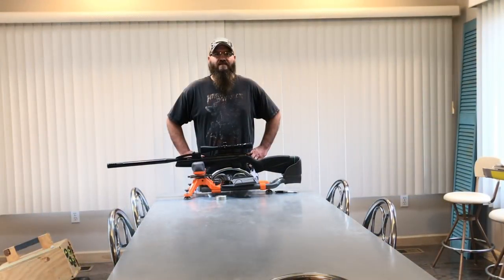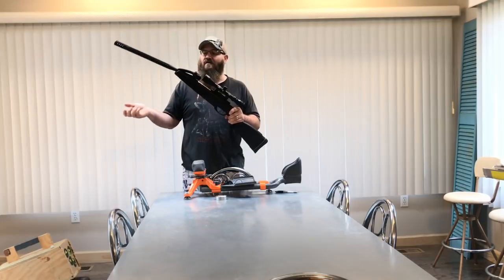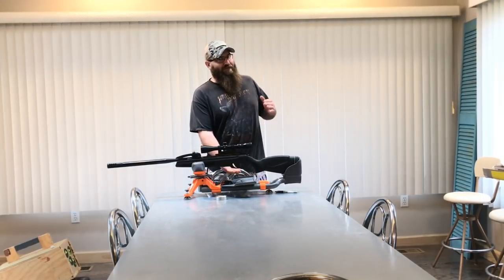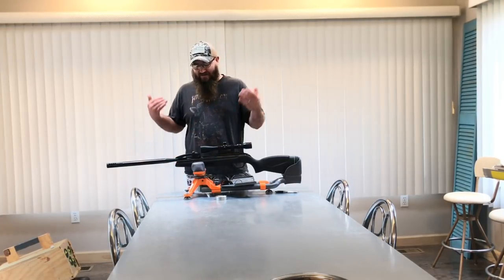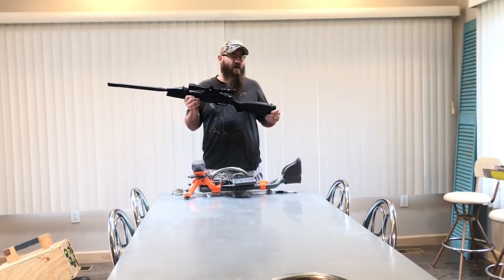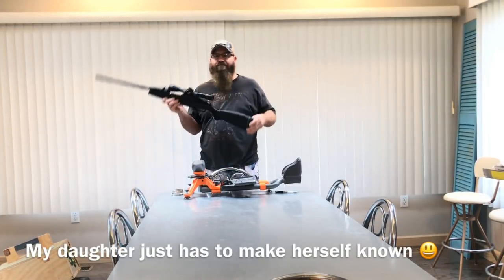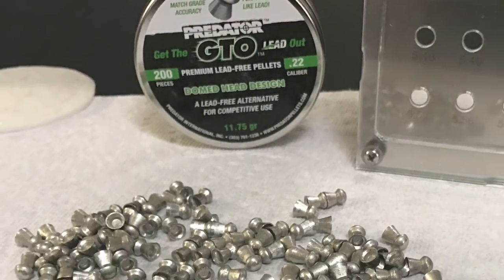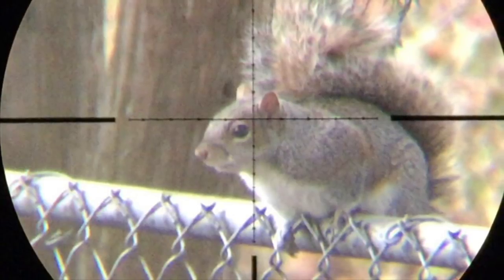Gamo Swarm Maxxim 22 Cal Short Review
Here’s a short review of the Swarm Maxxim. I wish I had more time with it, but my friend wants it back to go hunting.